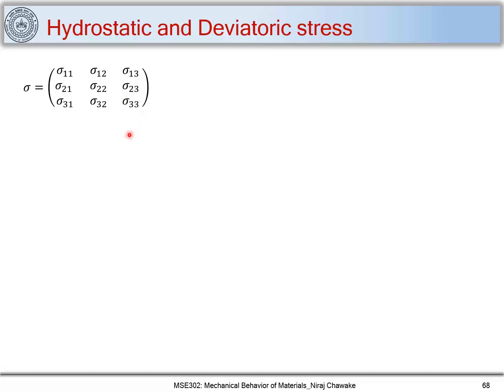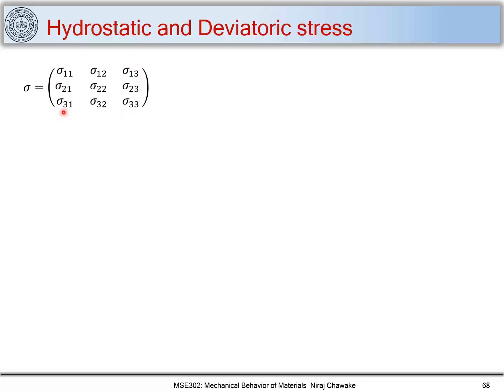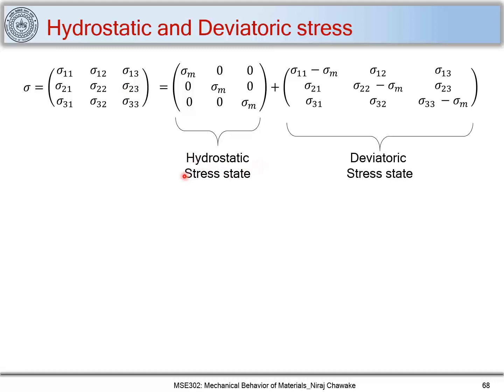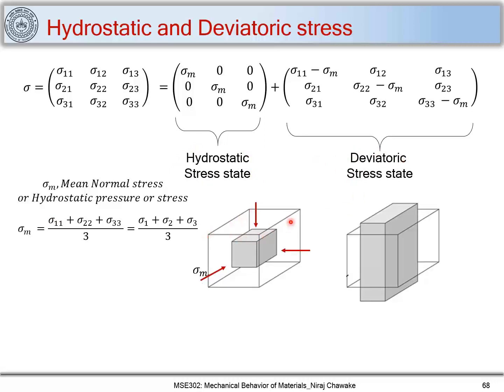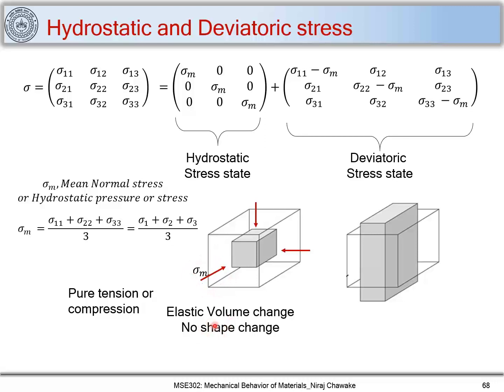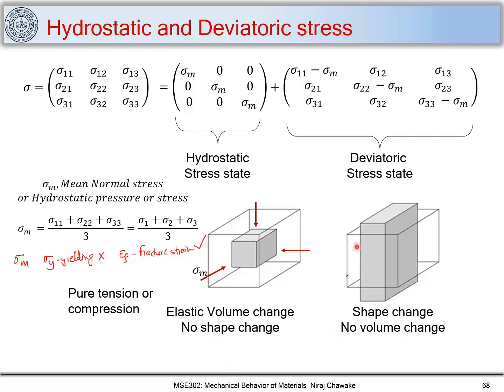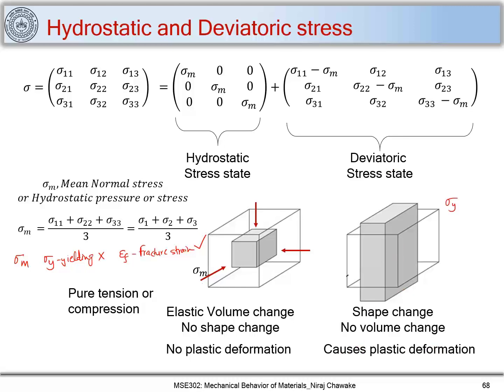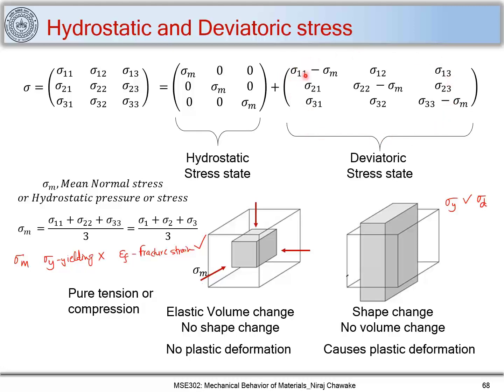18. Hydrostatic and deviatoric stress state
1. Writing any stress tensor in the form of hydrostatic and deviatoric stress
2. The effect of hydrostatic and deviatoric stress on shape and volume change